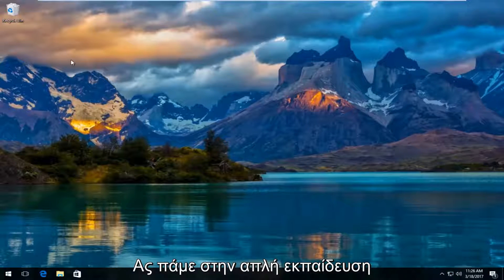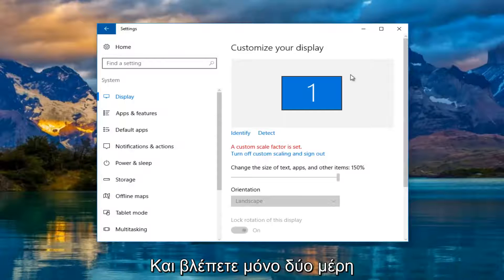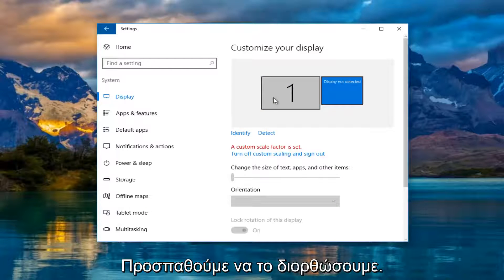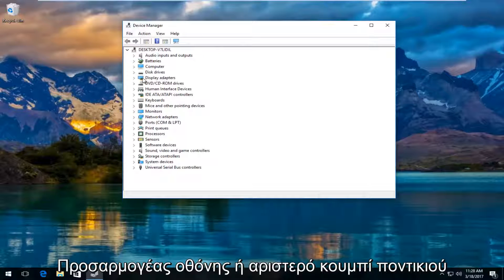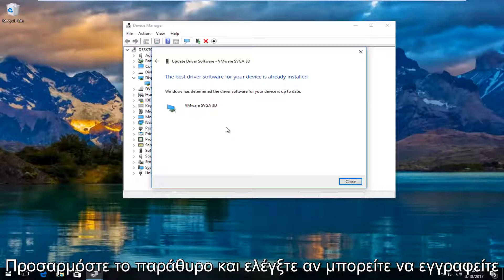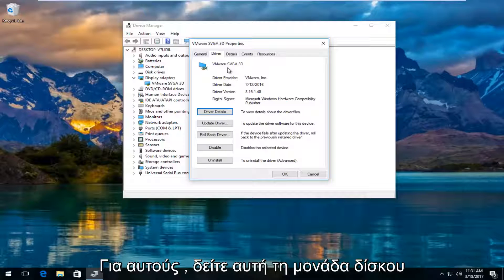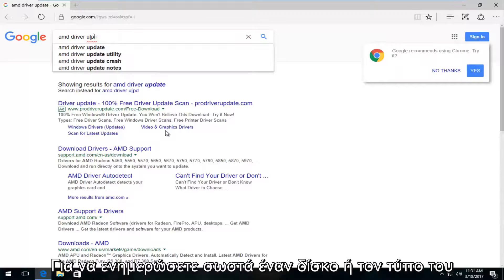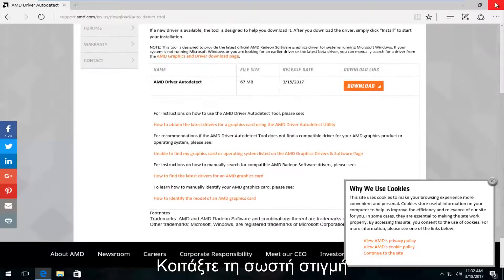Διορθώστε τα Windows 10 που δεν ανιχνεύουν το Γρήγορο εκπαιδευτικό πρόγραμμα δεύτερης οθόνης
Τα Windows 10 δεν εντοπίζουν τη δεύτερη οθόνη.

Αυτό το σεμινάριο θα αναλύσει τον τρόπο εύρεσης και εντοπισμού πρόσθετων οθονών που ενώ είναι φυσικά συνδεδεμένοι στον υπολογιστή σας, δεν εντοπίζονται από τα Windows.

Επιλύθηκε το πρόβλημα όπου τα Windows 10 δεν μπορούν να ανιχνεύσουν τη δεύτερη οθόνη σε μια ρύθμιση διπλής οθόνης.

Αυτό το σεμινάριο θα αντιμετωπίσει τις ακόλουθες ανησυχίες:

- Τα Windows 10 δεν ανιχνεύουν τη δεύτερη οθόνη
- Τα Windows 10 δεν ανιχνεύουν οθόνη
- Τα Windows 10 δεν ανιχνεύουν τη δεύτερη οθόνη NVIDIA
- Τα Windows 10 δεν ανιχνεύουν τη δεύτερη οθόνη AMD
- Τα Windows 10 HDMI δεν λειτουργούν
- Τα Windows 10 HDMI δεν λειτουργούν Dell
- Τα Windows 10 HDMI δεν λειτουργούν με τηλεόραση
- Ο ήχος HDMI δεν λειτουργεί Windows 10
- Το HDMI δεν λειτουργεί σε φορητό υπολογιστή Windows 10
- Το HDMI δεν λειτουργεί στα Windows 10